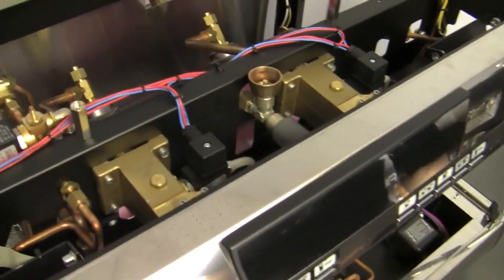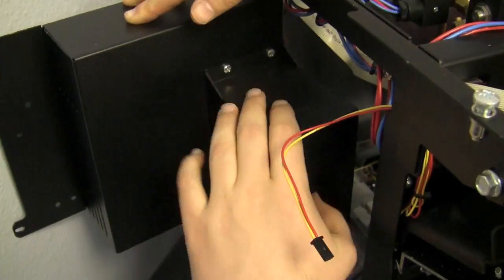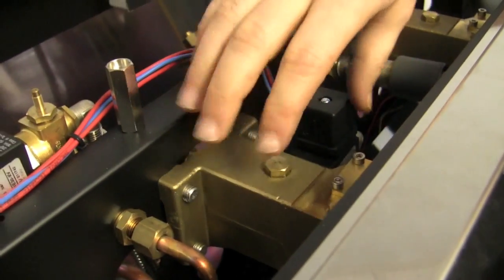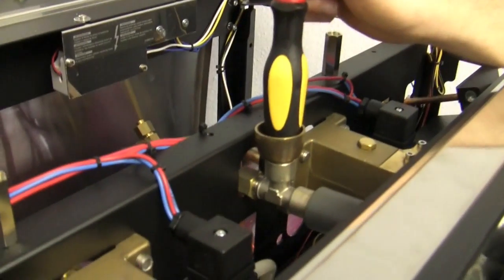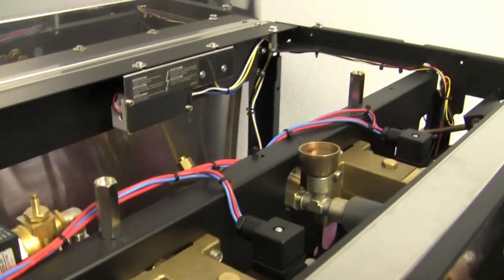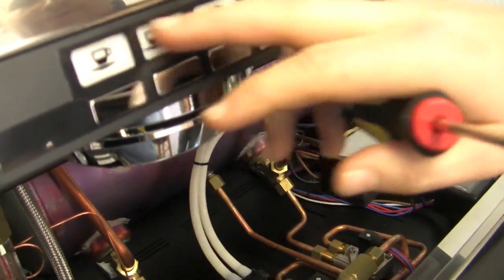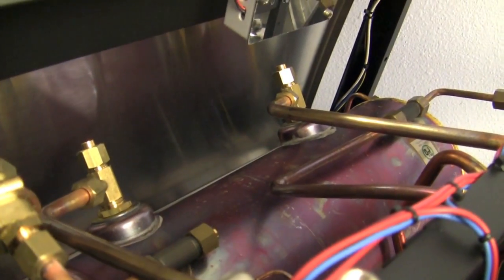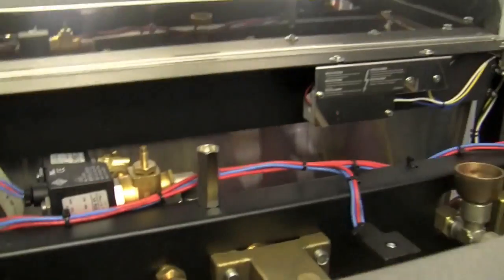Internal Tour of the Nuova Simonelli Aurelia II Volumetric Espresso Machine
Ever wonder what the insides of one of these commercial bad boys looks like? Watch as Brandon takes us through a detailed tour of the internal workings of an Aurelia 2 Volumetric espresso machine.